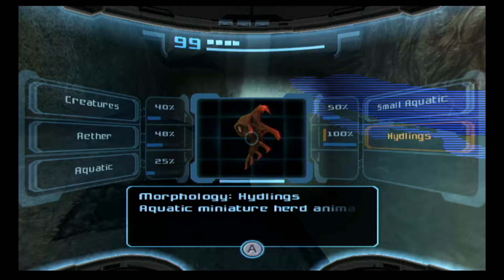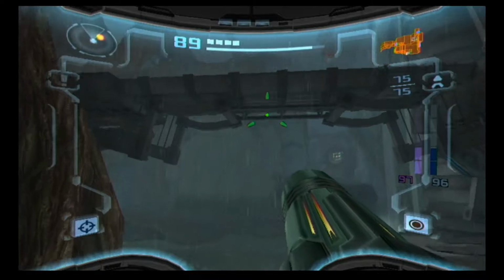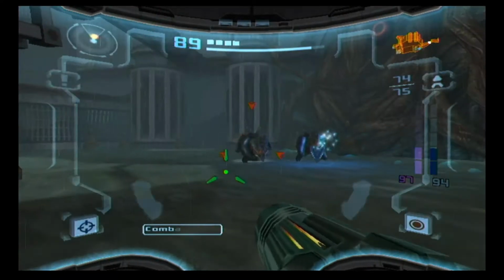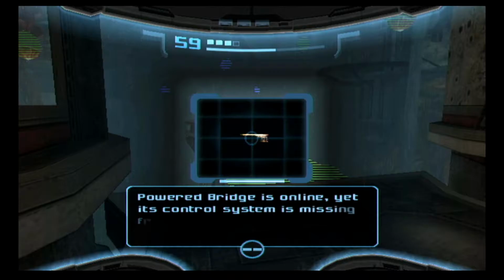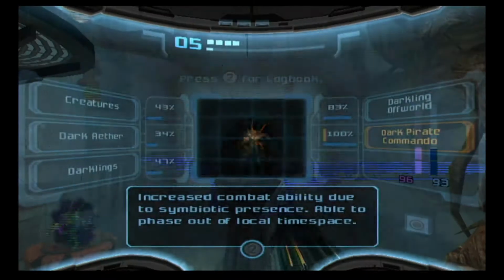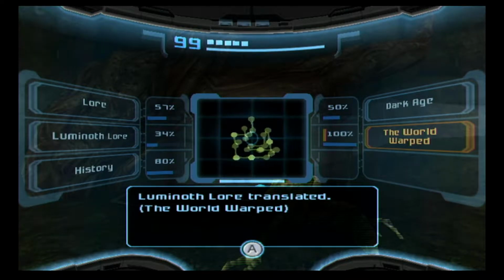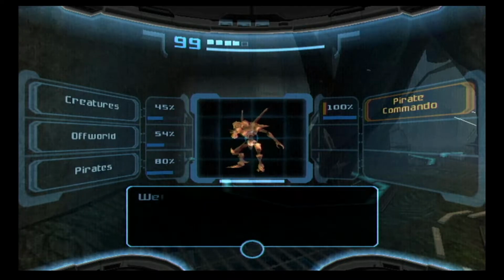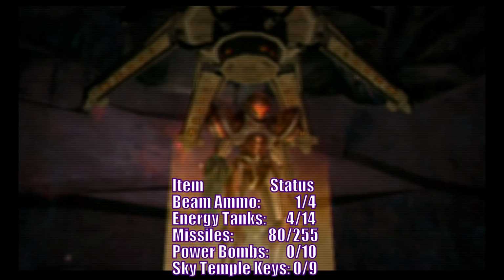Visions of the Fifth Eye: Metroid Prime Trilogy (Episode Echoes-08)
The following is a non-profit, fan-based project.
Metroid is copyright Nintendo and Nintendo EAD.
Metroid Prime is also copyright Retro Studios.
Please support the official release.

Whereas the Agon Wastes were dry, the Torvus Bog is saturated with perpetual rainfall to sustain the flooded region. Samus comes to claim the temple's knowledge, but first she must get to it. While none but the Luminoth know what dangers the bog holds, she will discover what makes it treacherous soon enough...